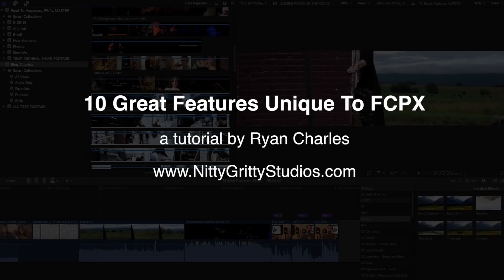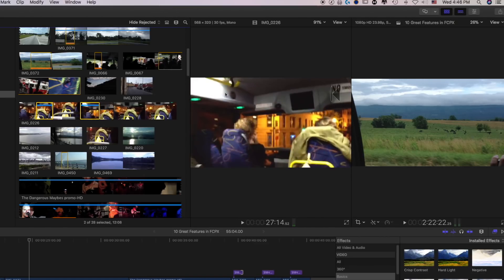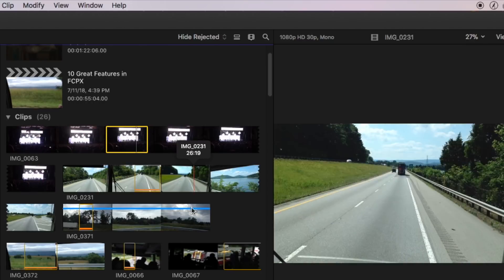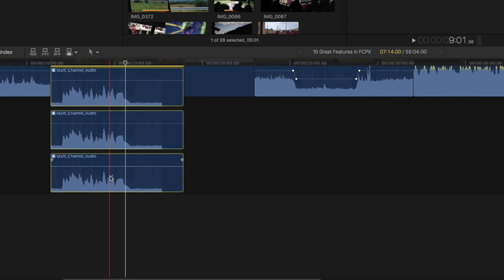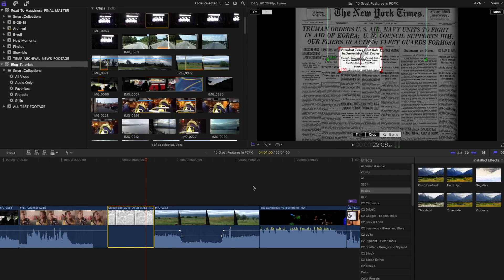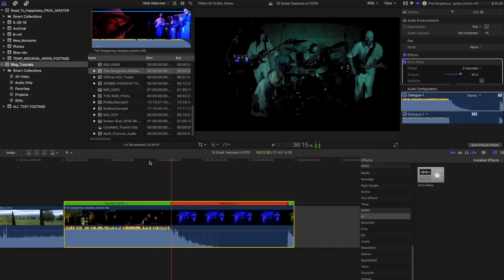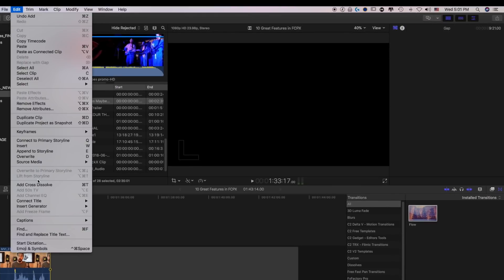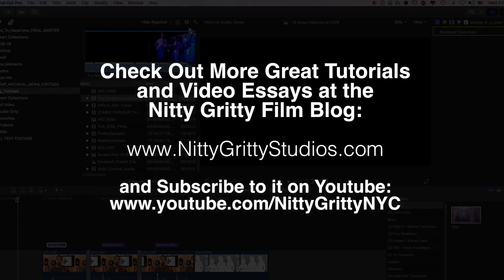10 Great Features Unique To FCPX | Final Cut Pro X Tutorial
Check out the COMPLETE Final Cut Pro X Crash-Course (4 hours of expert training) at UDEMY